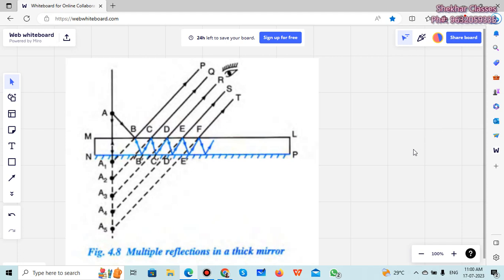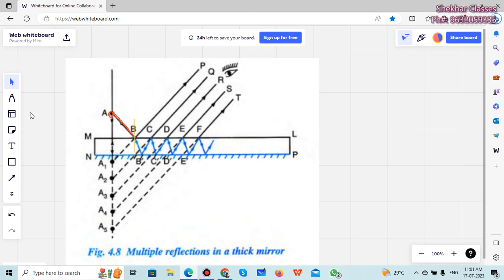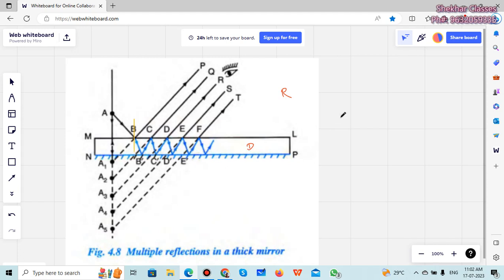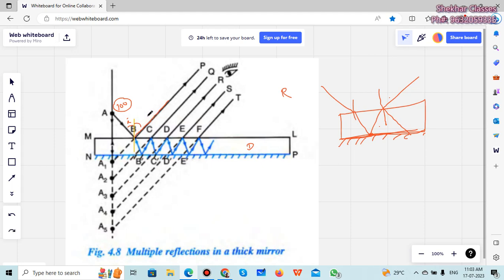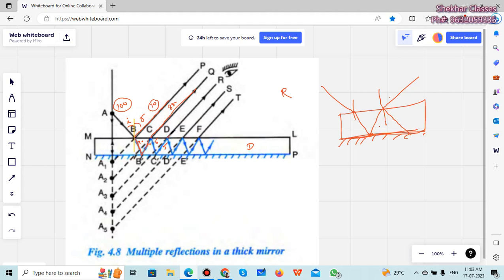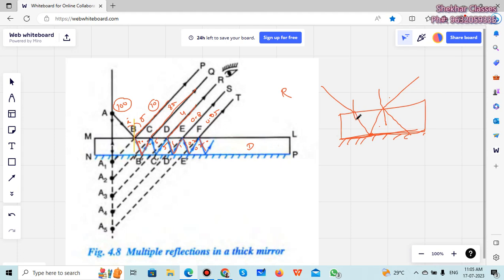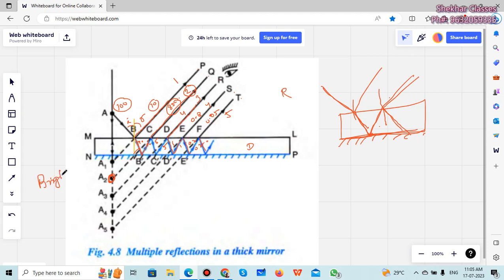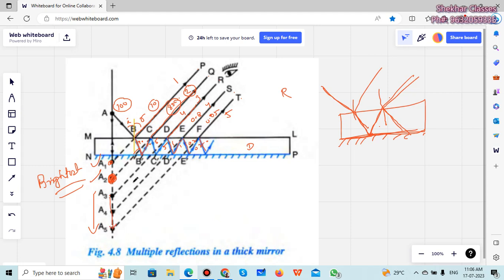ICSE 10 Physics Light Refractive Index - Multiple Reflection